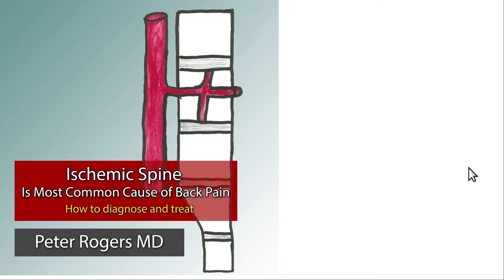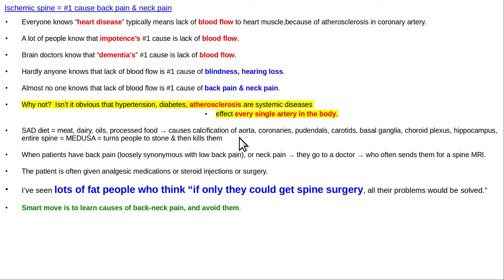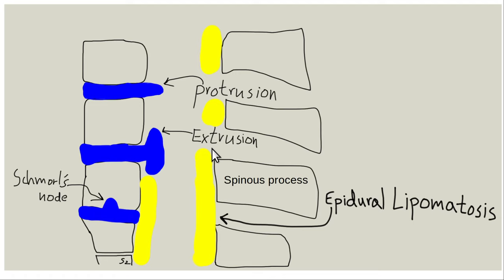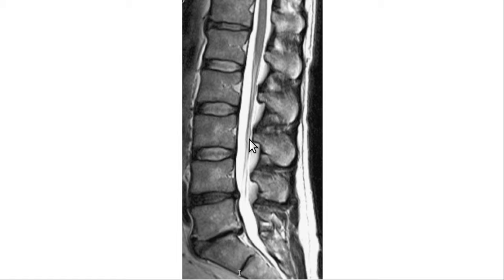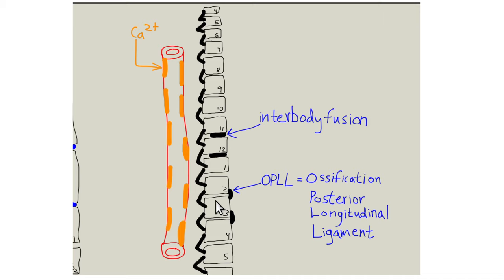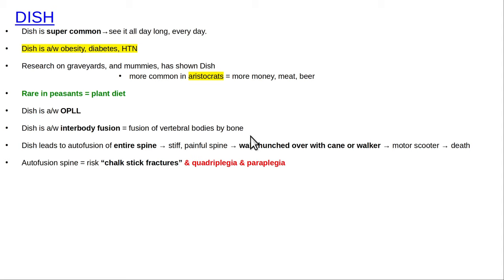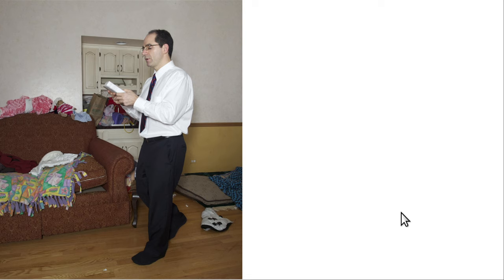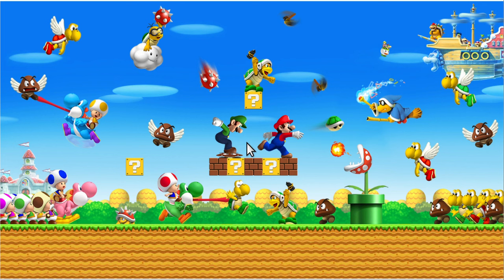What causes back pain? & how to avoid it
Everyone knows about disc herniations.  However degenerative disc disease is much more common.  Lack of blood flow, leading to lack of oxygen & glucose (ischemia) is the most common cause of back pain.  That can be minimized by improving blood flow to the spine.  Video explain anatomy of lumbar spine, MRI appearance of normal and abnormal spine, what causes back pain & things a person can do to avoid back pain.  The disc is alive.  Disc runs on anaerobic glycolysis.  Disc also needs to expel its waste products.  Lumbar artery atherosclerosis leads to spinal ischemia, disc failure, and then compensations.  Spine compensates with bone spurs called osteophytes that fuse the vertebral bodies.  This is called DISH.  DISH means diffuse idiopathic skeletal hyperostosis.  Can also lead to OPLL = Ossification of the Posterior Longitudinal Ligament.  Interbody fusions also occur with calcification and ossification of the disc space itself.  End result of degenerative disc disease is a diffusely auto-fused spine:  this is vulnerable to chalk stick type fractures.